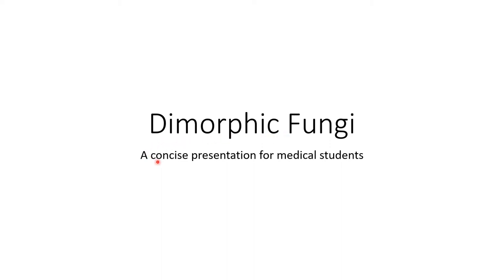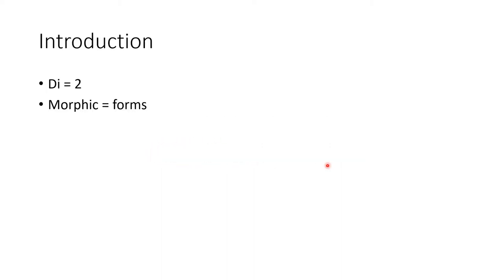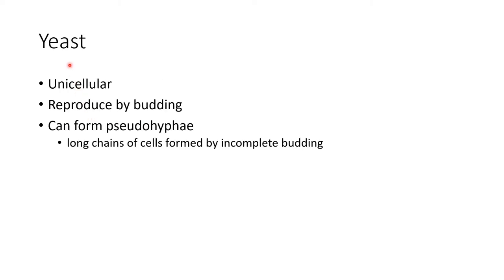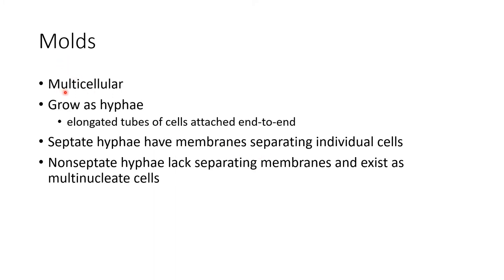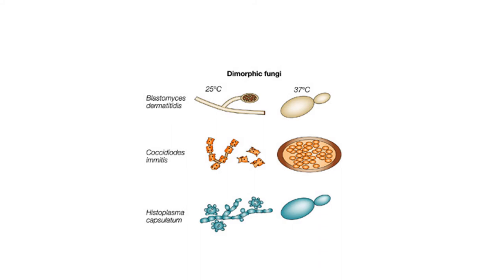Dimorphic Fungi - Microbiology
Video on dimorphic fungus from the chapter 'Mycology' in Microbiology